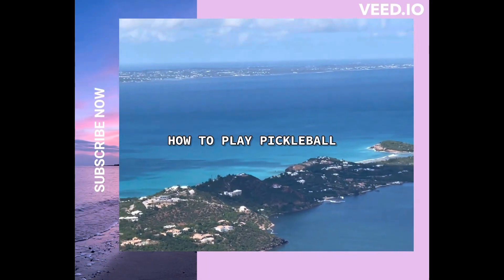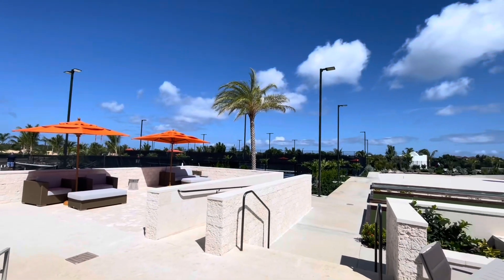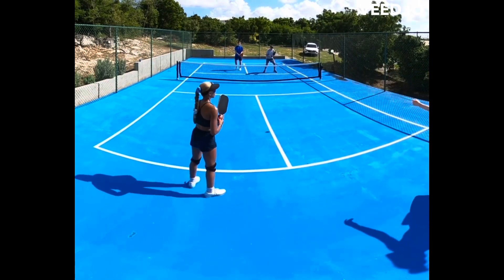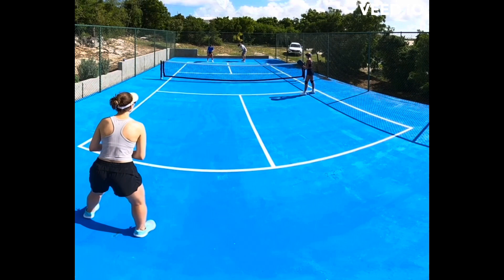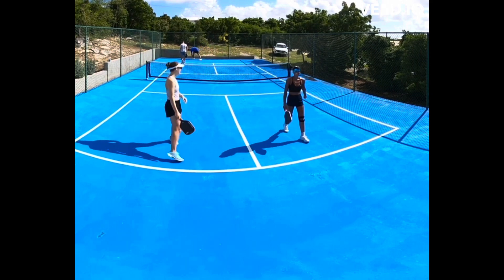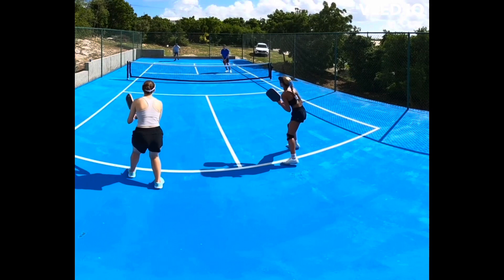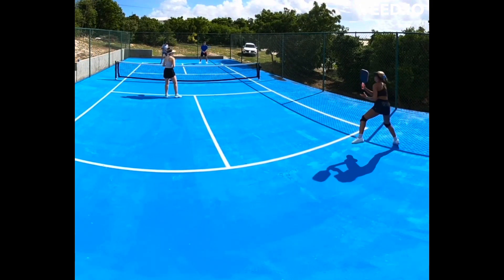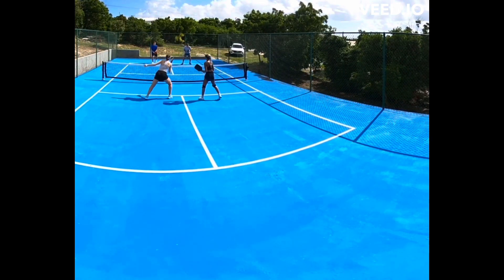HOW TO PLAY PICKLEBALL - 🏝️💕 WHERE TO PLAY IN THE CARIBBEAN?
How to play pickleball. A very brief overview of equipment, and narration of points.

* Basic Rules 2024 *

Eastern Caribbean  Where To Play:

St Maarten - Cupecoy (write comment for more info)

Anguilla - Aurora Resort

Nevis - Fours Seasons

St. Thomas - St Thomas Yacht Club